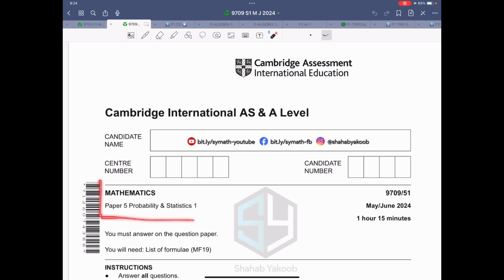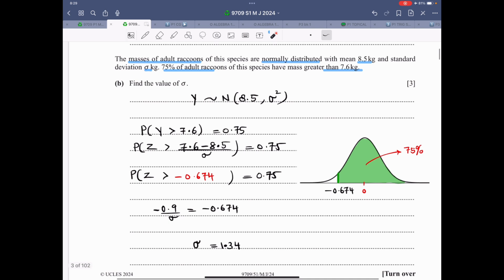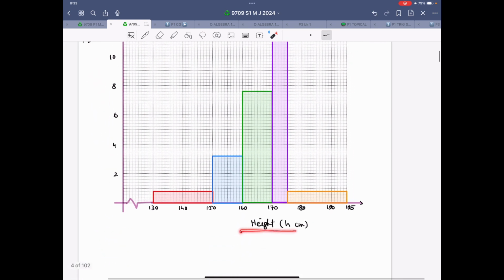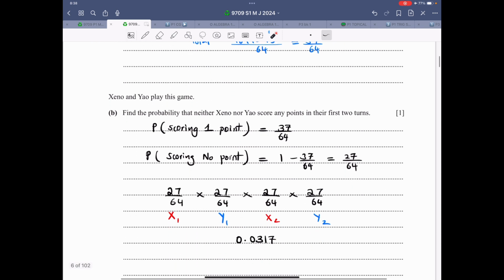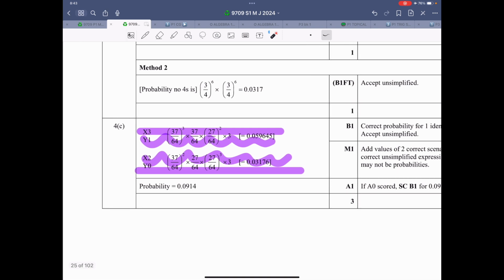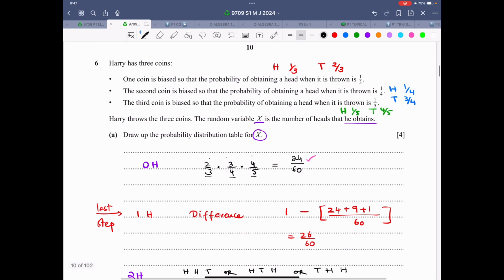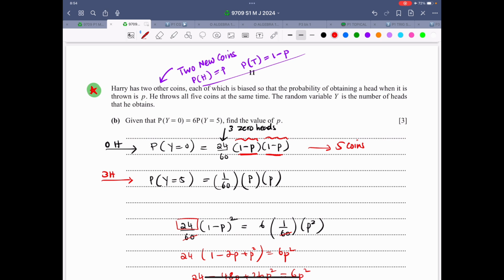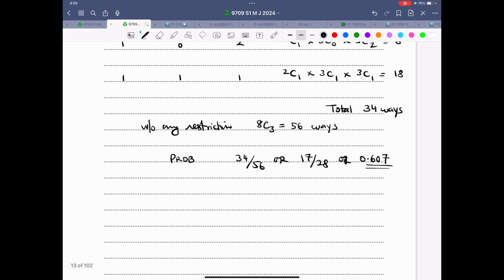SOLVED PAPER S1 | STATISTICS | 9709 AS LEVEL MATHEMATICS | MAY JUNE 2024 VAR 51